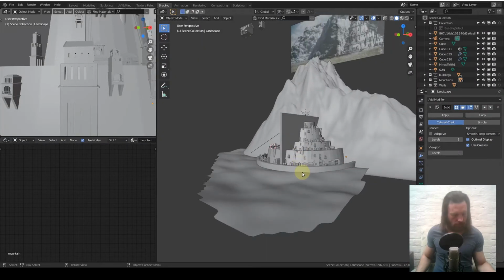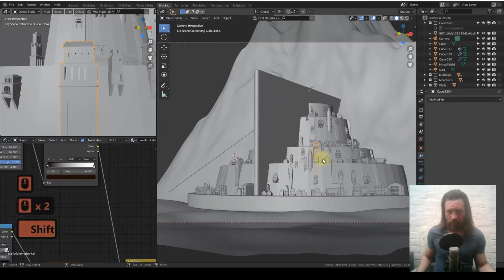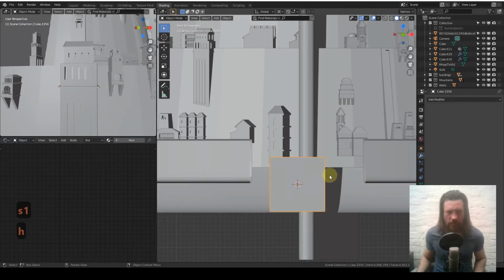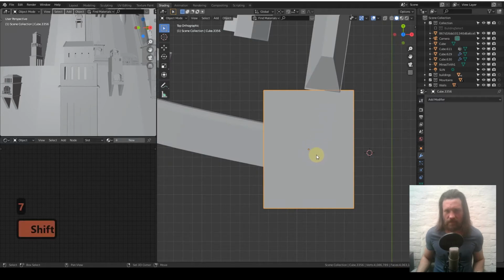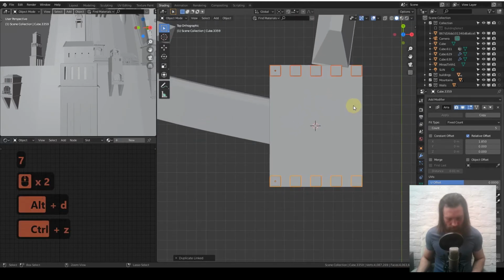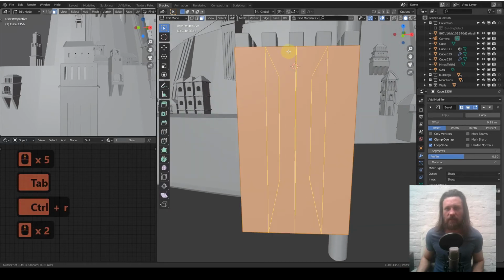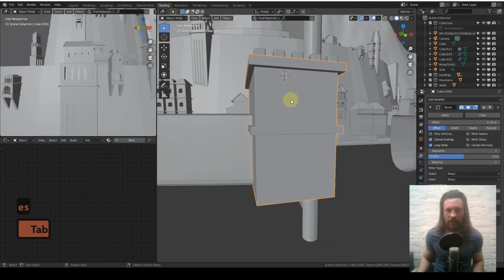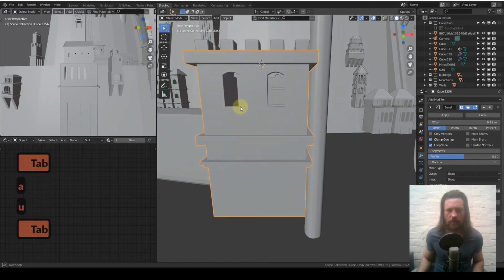NS Building Minas Tirith Part 20 - Starting to Build the Main Gate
For this part, we begin by building the towers surrounding the main entrance to the Citadel.